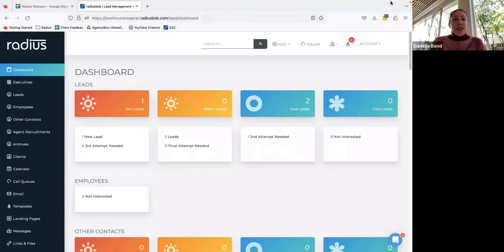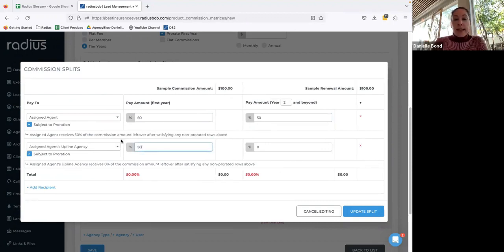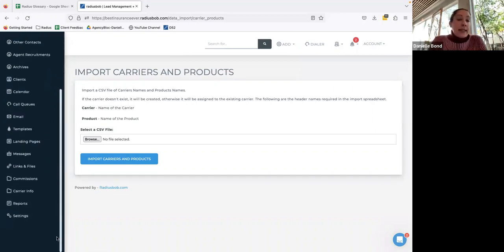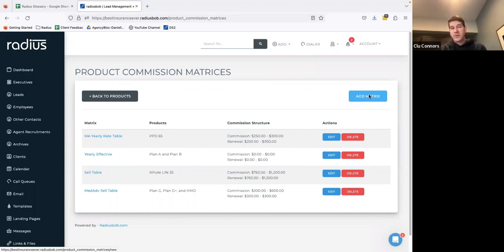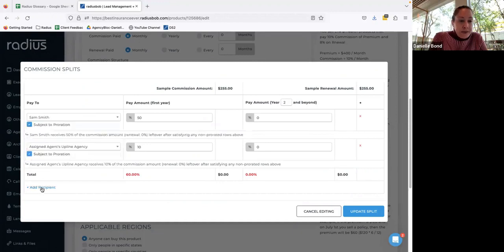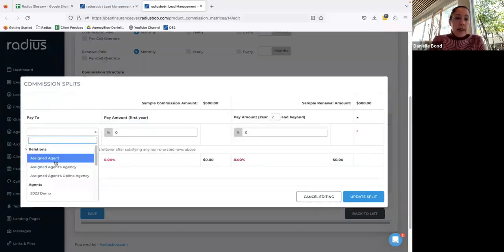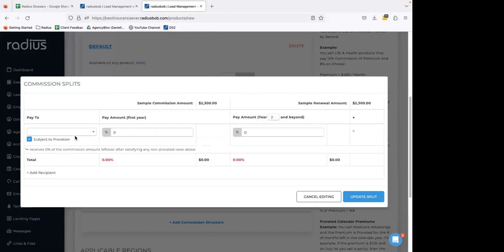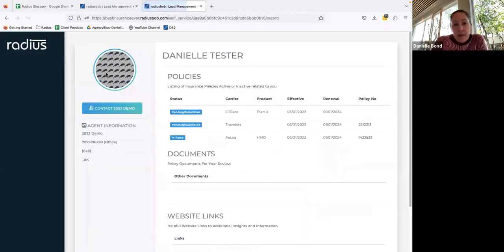Commissions Training Day1